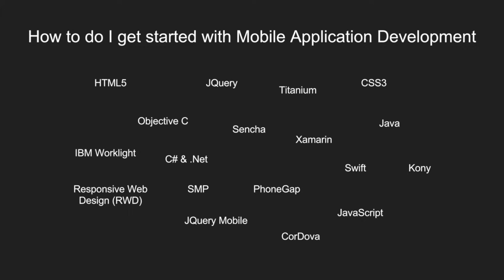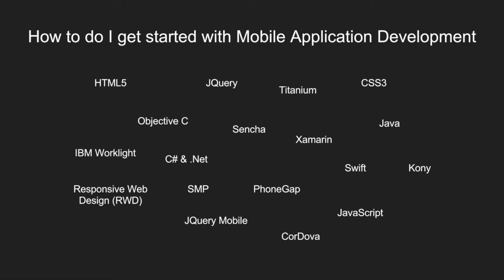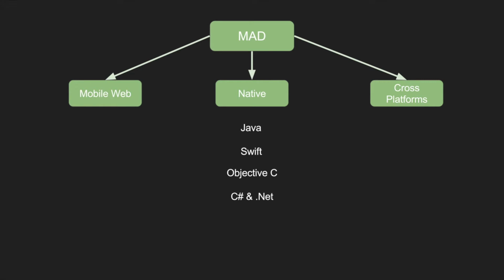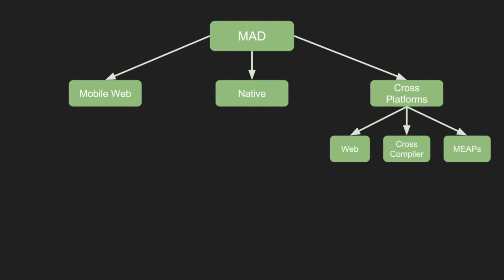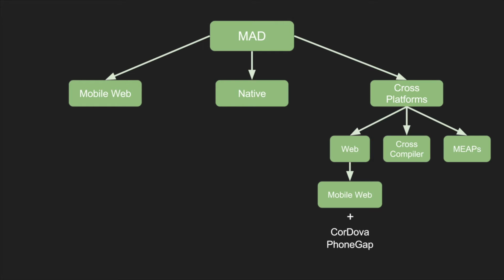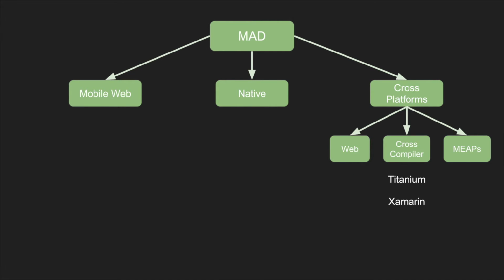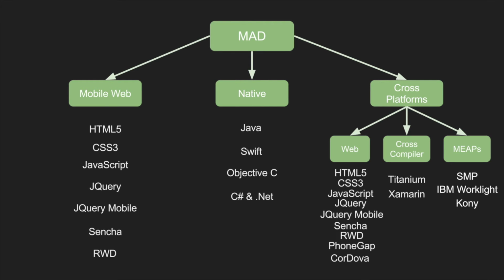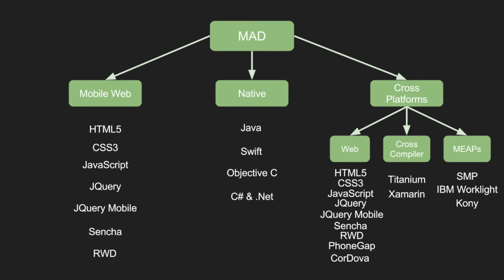MAD for Dummies - Part 1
This is the first video under the dummies series. The dummies series will try to help people not belonging to the particular domain understand technology and platforms in an easy way.

This video talks about various technologies that people tend to hear in Mobile Application Development (MAD). It also tries to fit in all the technologies into clearly differentiable categories. This is the only first part of it.

These concepts are discussed in Composing Mobile App. If you want to know about the book, you can have a look @